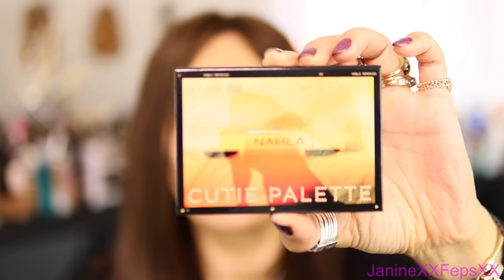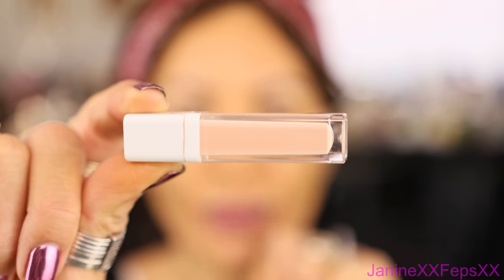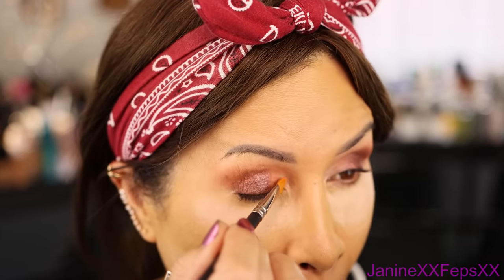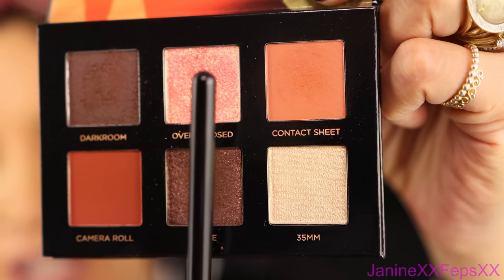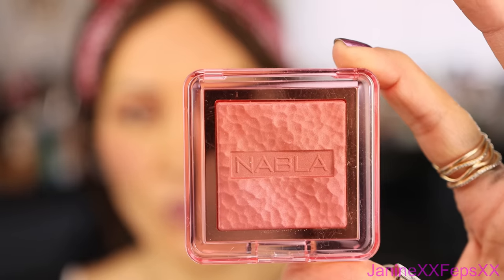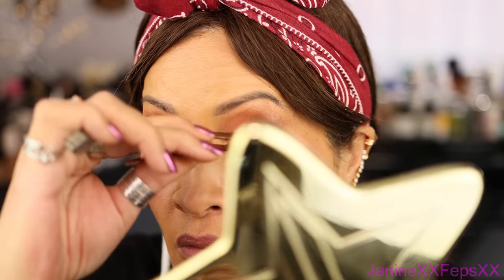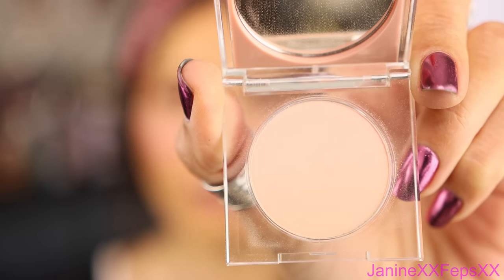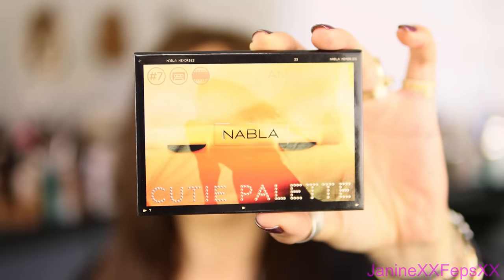FULL FACE OF NABLA | NEW NABLA CUTIE ANALOGUE PALETTE | SMOKEY GOLDEN EYE MAKEUP | NEW MAKEUP 2021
Discover the Magic of a Full Face of Nabla Cosmetics, featuring the New Nabla Cutie Analogue Palette. Dive into a mesmerizing Smokey Golden Eye Makeup Look using this stunning palette. Explore the latest makeup releases of 2021 as we showcase the versatility and quality of Nabla Cosmetics. Elevate your makeup game with this captivating tutorial and embrace the beauty of the new season.

Hi beauties xx  Today I created this beautiful full face of Nabla makeup, using the products below.  I was not a fan of the Skin Realist Foundation / Balm but I loved the other products.  I hope you all try this look as its easy and simple to do.  The Nabla Cutie Analogue Palette is beautiful and so easy to use, the colours are amazing and I cannot wait to try the blue Midnight Palette.  I hope you all enjoy xx

Hi my Gems💎  Thanks for supporting my channel and I love helping us Over 40s feel youthful and glowy!  I believe that no matter what age we are we can age in reverse.  My channel is all about inspiring skincare and trying new skincare products, luxury skincare products for mature skin,  both affordable and luxury beauty products worth the money, the best skincare for over 40 and also the best anti aging skincare for over 40, lifestyle vlogs and chit chats, the best makeup for Over 40s and easy makeup tutorials for everyone.  I also love health and fitness for over 40s and trying new makeup products and trying new skincare products.  I also love talking about general life Over 40 as an everyday mum, the ups and downs of life but all in all trying to keep positive and having a young outlook on life.  All to make my beautiful Over 40s look and feel great Over 40 and for our Life and Beauty Over 40!

Thankyou for watching my video, I hope you enjoyed it as much as I enjoyed making it for you!  Anyway I hope you enjoy xxx

Below is a description of all the products I used today -

Laura Mercier Pure Canvas Blurring Primer
Nabla Skin Realist Tinted Skin Balm Shade 4
Charlotte Tilbury Airbrush Flawless Finish Powder
Natasha Denona Eyeshadow Base
Laura Mercier Translucent Powder
Nabla Cutie Analogue Eyeshadow Palette
Nabla Skin Bronzer in Soft Revenge
Pat McGrath Blush in Love Struck
Nabla Skin Glaze in Privlege
Lashify Individual Lashes
Pat McGrath Permagel Eyeliner in Black
Nabla Cupid Arrow Stylo in No 7
Charlotte Tilbury Browlift
Nabla Vicious Mascara
KKW Beauty Undereye Brightening Powder
Tom Ford Emotion Proof Eyeliner in Abyssian
Urban Decay Ultraglow Setting Spray
Nabla Lipstick in Masterpiece